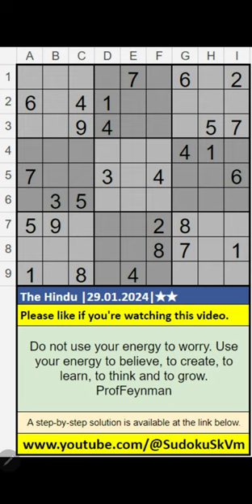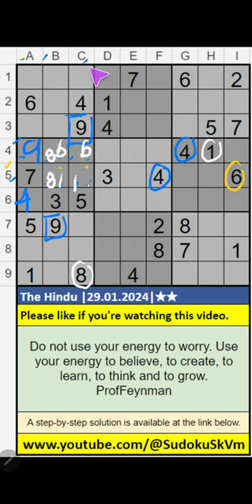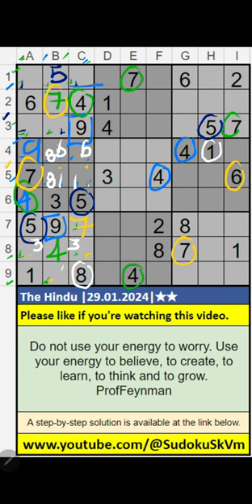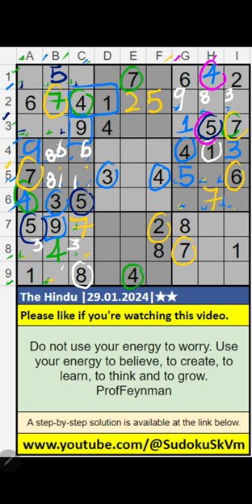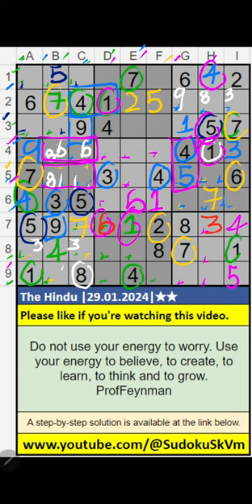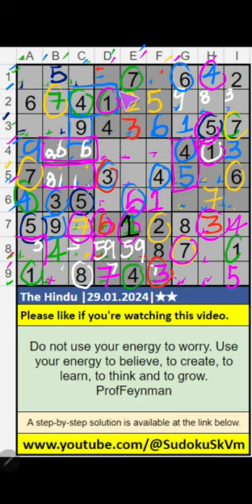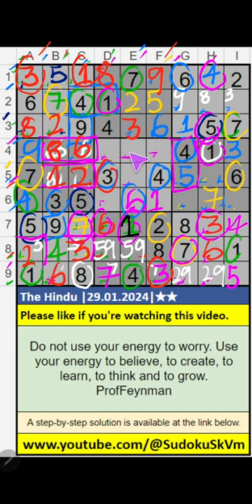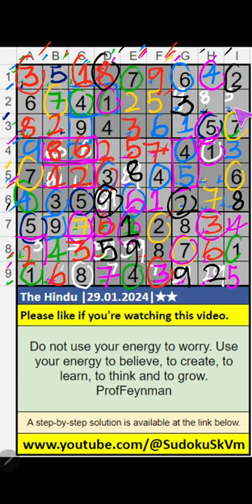Solving Hindu 2-Star Sudoku with naked pair numbers, & hidden pair numbers 29.01.2024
The Hindu 2-Star Sudoku Answer for January 29, 2024, | Step-by-Step Solution | ★★

2:57 How to identify hidden numbers in 2nd grid, 2 and 5?
3:48 How to identify naked pair numbers in 9th grid, 4 and 5?
4:36 How to identify triple pair numbers in 5th grid, 1 and 6?
5:30 How to identify hidden pair numbers in 8th grid, 3 and 7?
8:56 The Hindu sudoku 2-star answer for January 29, 2024